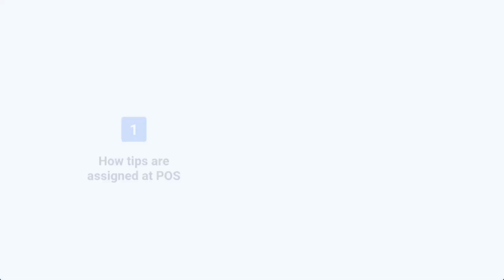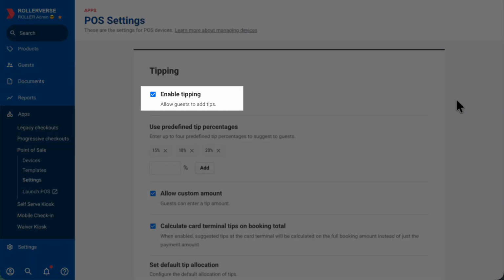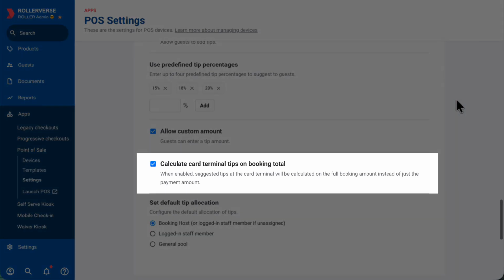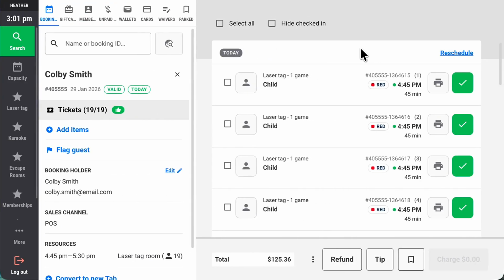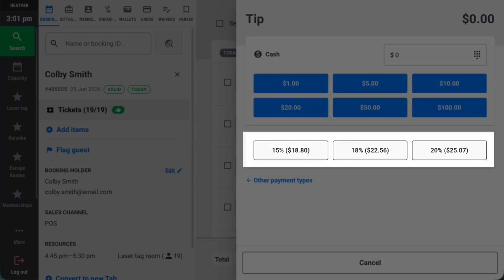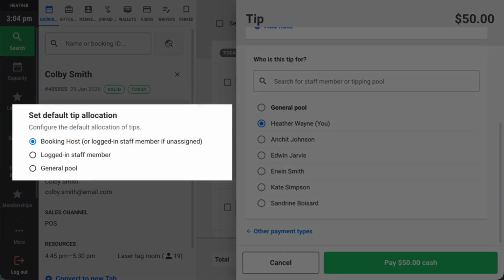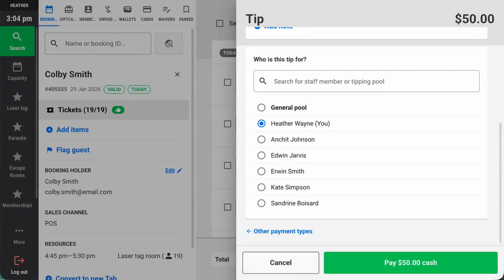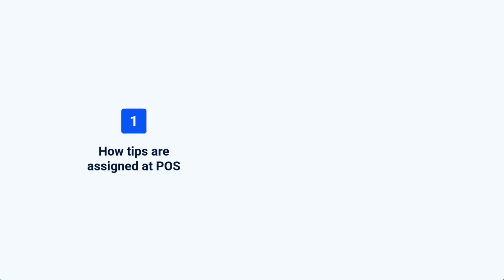How to Add Tips at POS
This instructional video explains how to configure and process tips through a POS system. It covers the prerequisite setup requirements, including enabling tipping in Venue Manager and configuring tip behavior settings. The tutorial demonstrates the step-by-step process of adding tips at checkout, including selecting payment methods, choosing custom amounts or preset percentages, and utilizing card terminal tipping features. The video also explains tip assignment options, showing how tips can be automatically assigned to booking hosts, logged-in staff members, or shared tipping pools, and how to override assignments before payment processing. Finally, it explains how tip assignments can be tracked through staff gratuity reports for venue management.